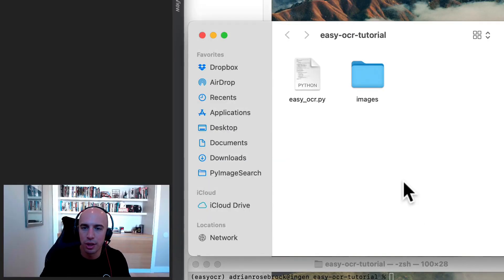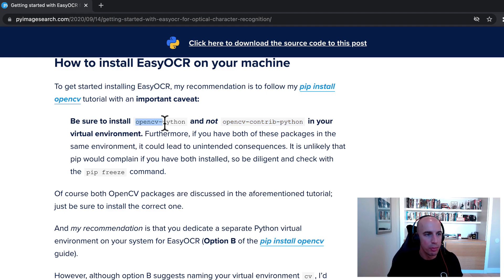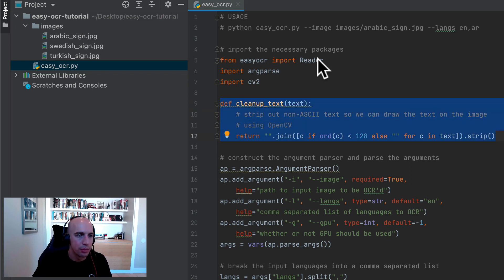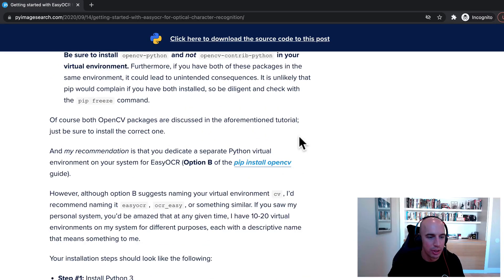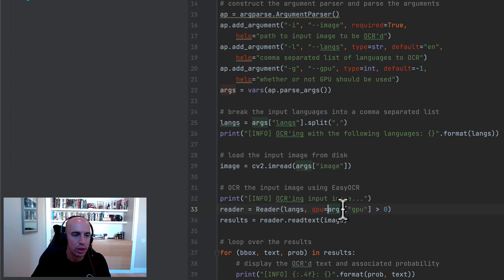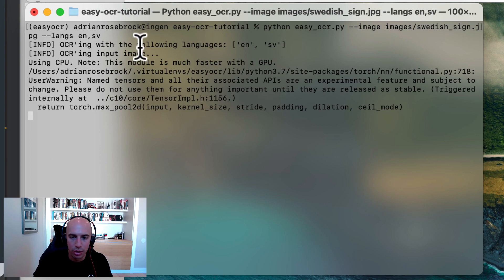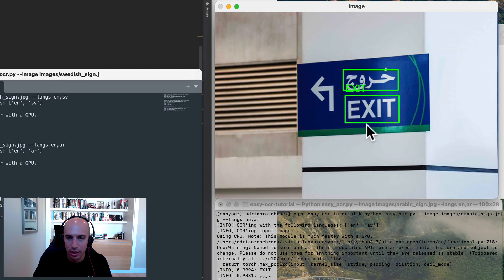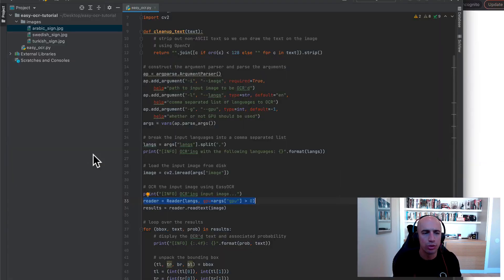Getting started with EasyOCR for Optical Character Recognition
This video provides you with a complete tutorial on getting started with EasyOCR for your Optical Character Recognition project. This tutorial is meant to help you learn how to OCR with the use of EasyOCR. We do not assume any prior knowledge of Python or related Computer Vision technologies.

TOPICS:
How to OCR with EasyOCR
Begin your journey with EasyOCR